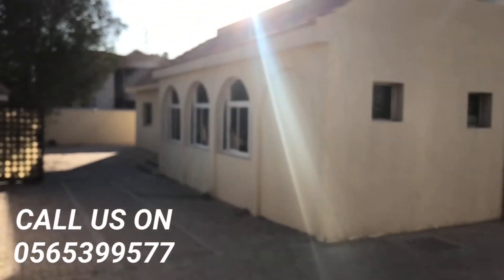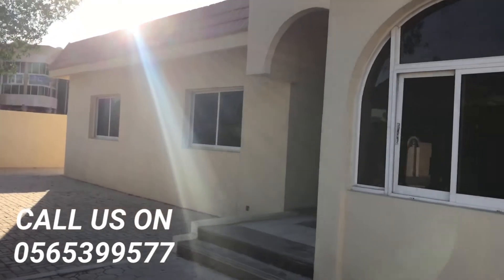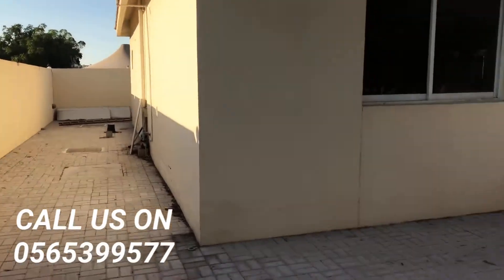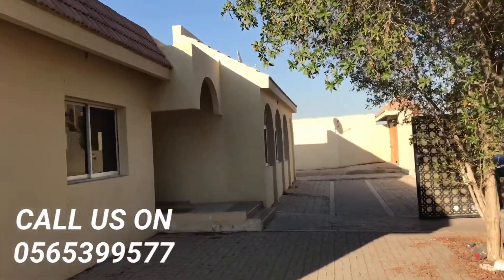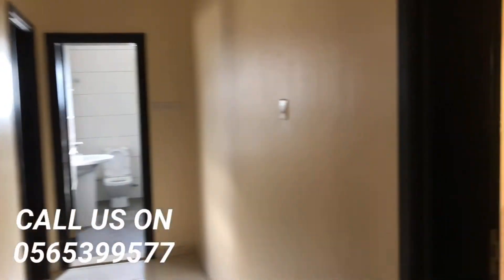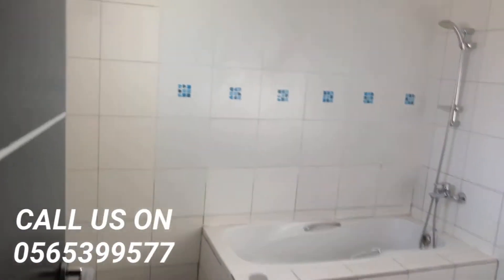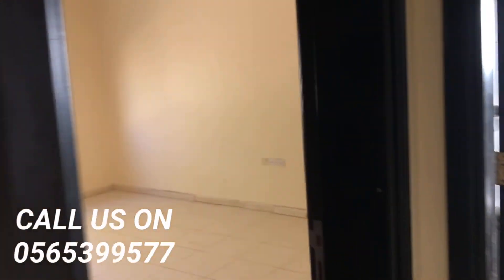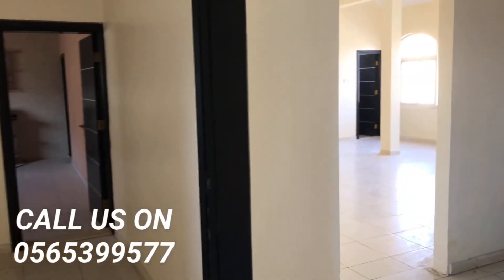INDEPENDENT 3 BEDROOMS + MAID ROOM CORNER VILLA FOR RENT IN MIRDIF